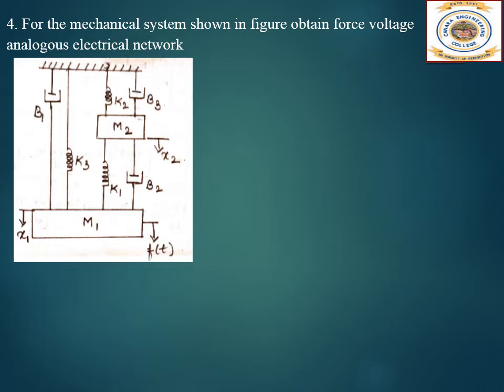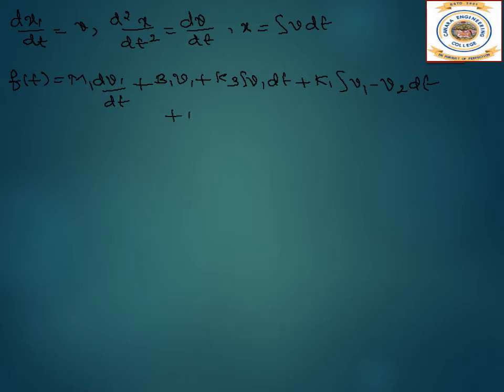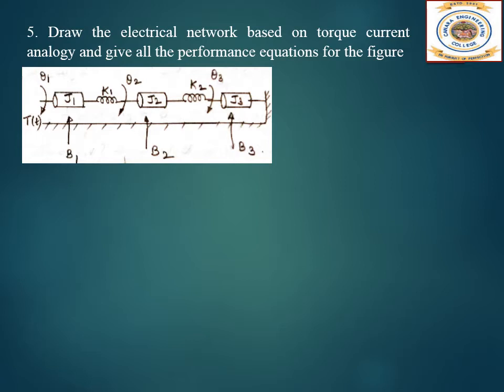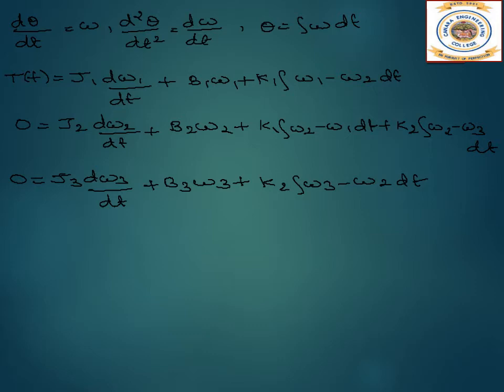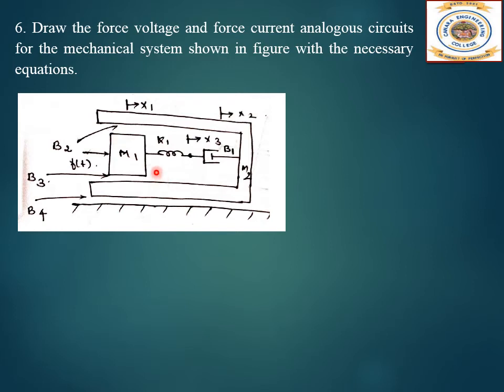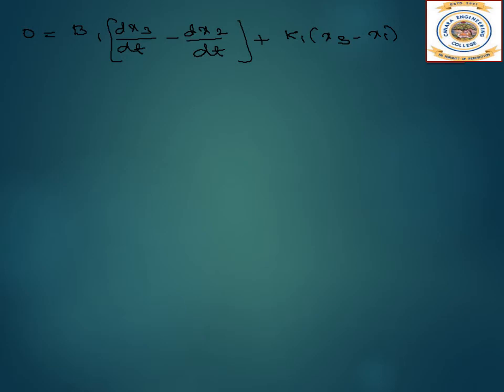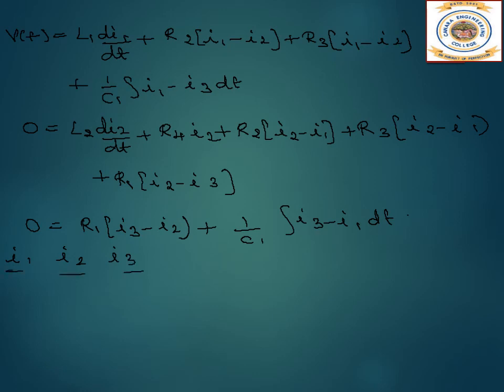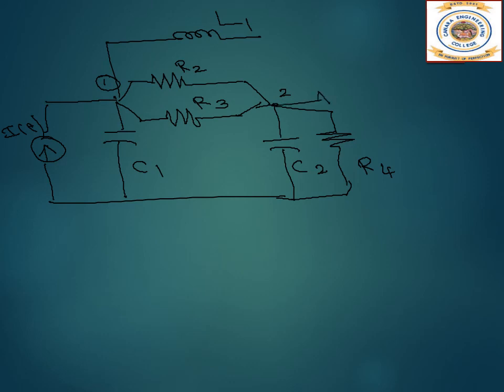VTU CS 18EC43 M1 L9 Numericals on Analogous System 5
In this video i have worked out numericals on Force voltage and Force current analogy.